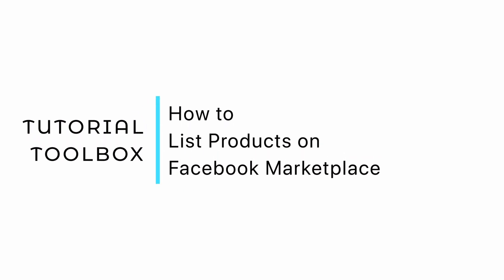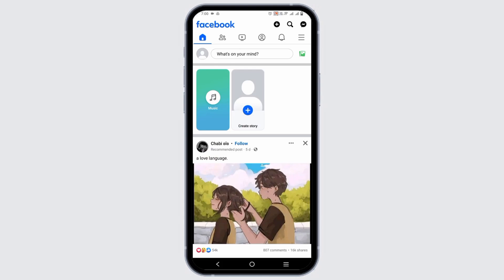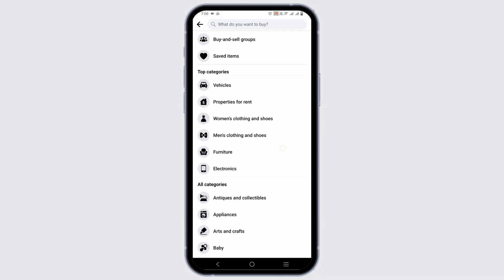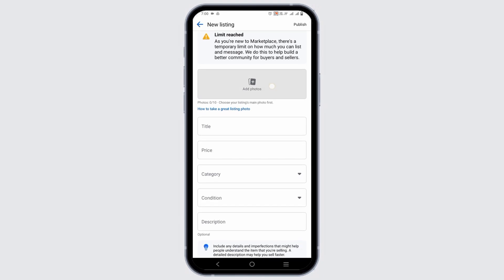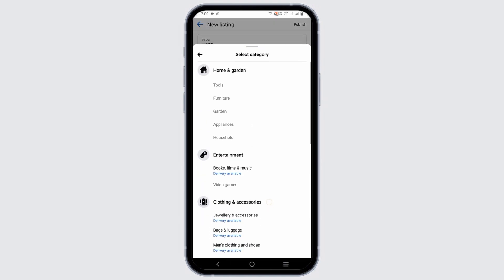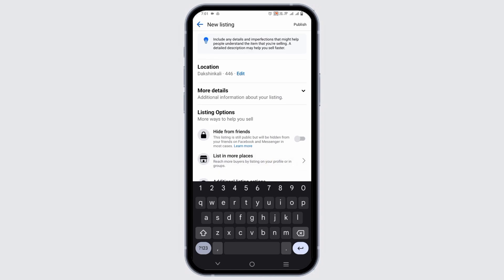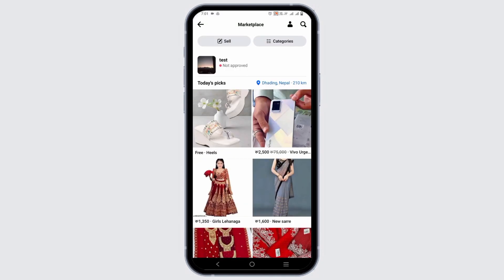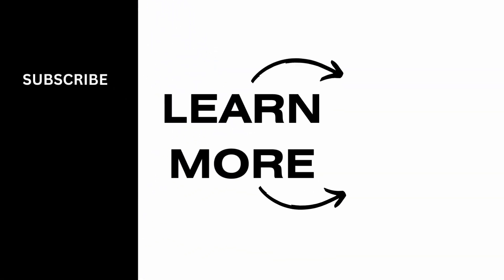How to List Products on Facebook Marketplace EASY!!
Hey everyone, wondering how do I list products on Facebook Marketplace? You're in luck! In this tutorial, I'll walk you through the entire process step by step. If you're looking to sell your items on Facebook Marketplace but aren't sure where to start, this video is for you. Let's dive in and get those products listed!

Timestamps:

0:00 - Introduction: How do I Start Listing Products on Facebook Marketplace?
0:10 - Creating Your Facebook Marketplace Listing
0:20 - Optimizing Your Product Listings for Maximum Visibility